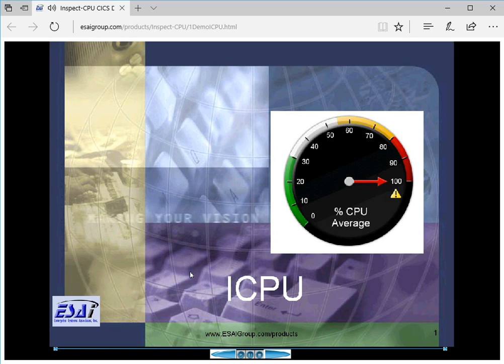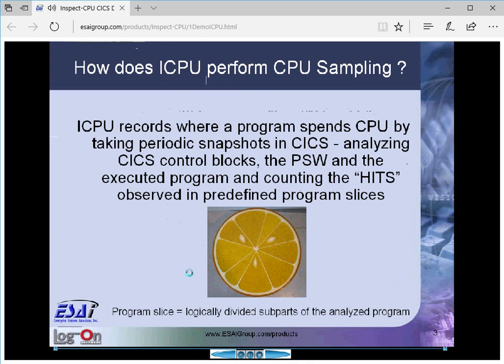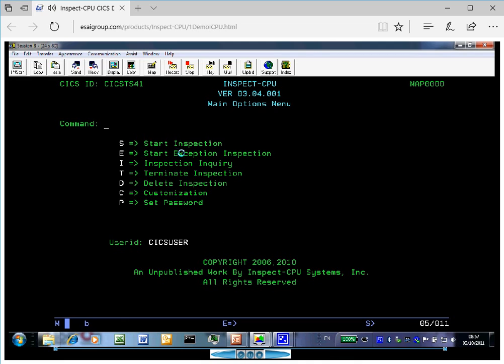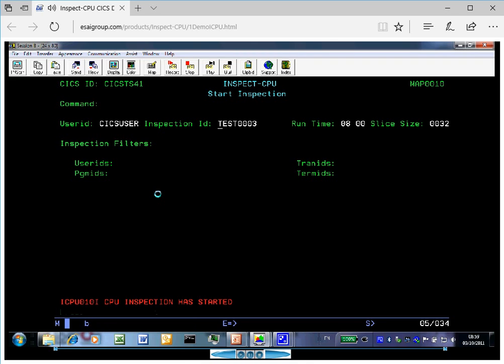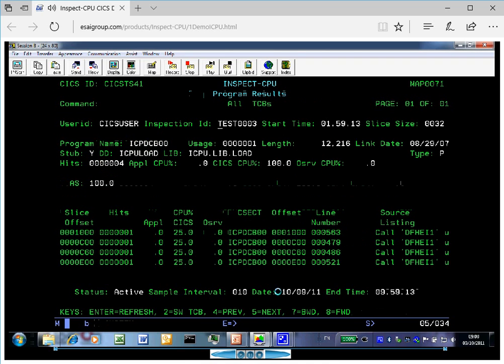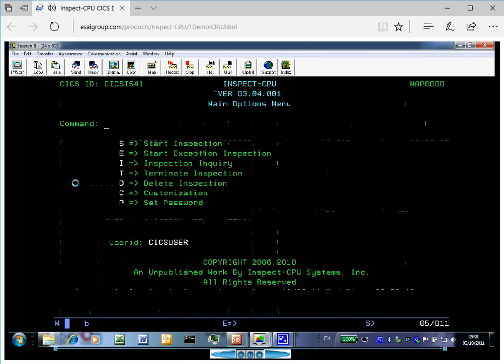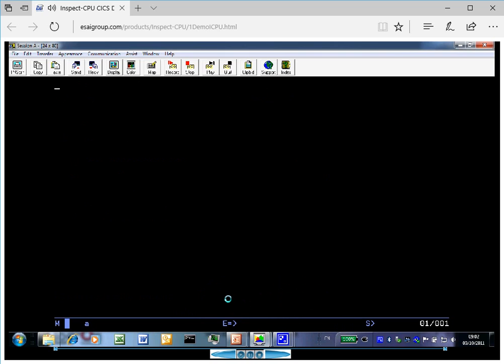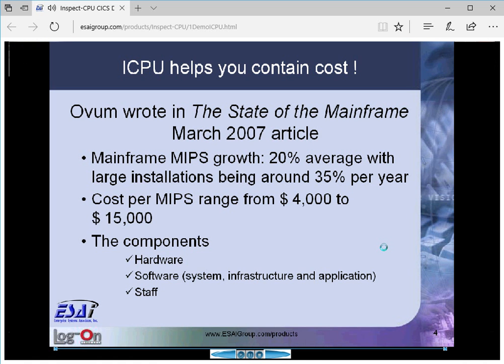ICPU - Inspect CPU for CICS - Application Performance Management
A short presentation and demo from ESAi on how the ICPU product can help improve CICS application performance, quality, and lower CPU and Rolling 4 Hour Average costs.